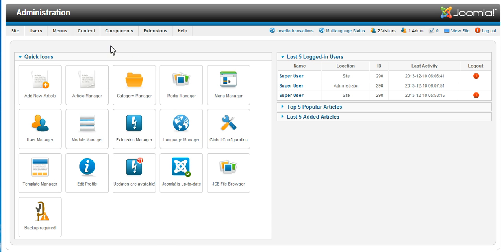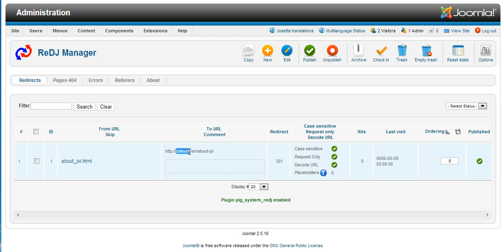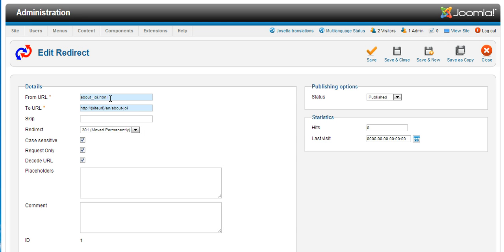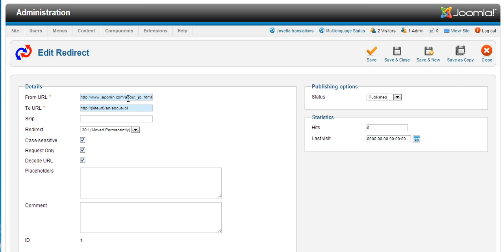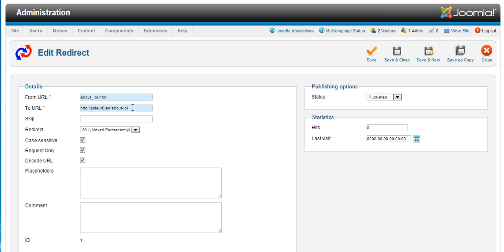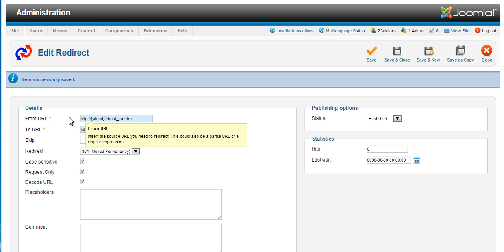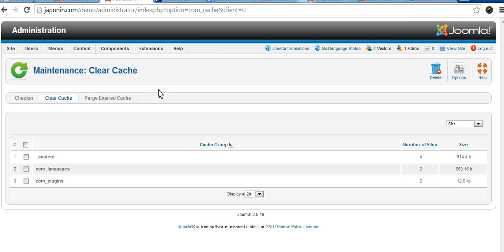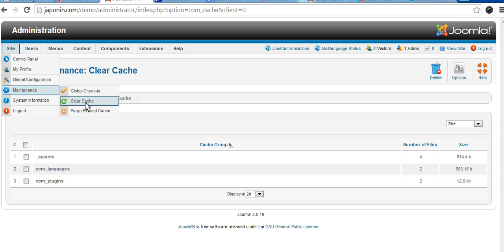Redirecting Joomla 2.5 urls using the REDJ component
How to create 301 redirect in Joomla 2.5 urls using the free REDJ component. For more help with using Joomla or Joomla hosting, visit easyjoomla.com.au